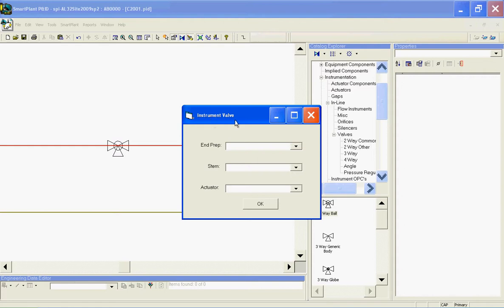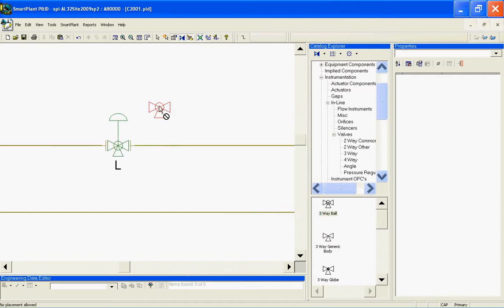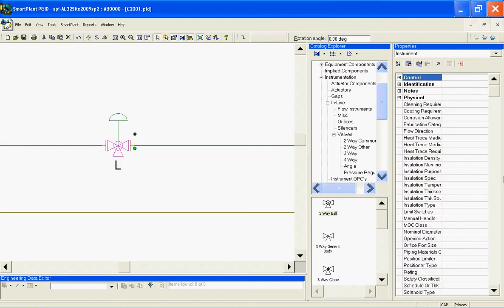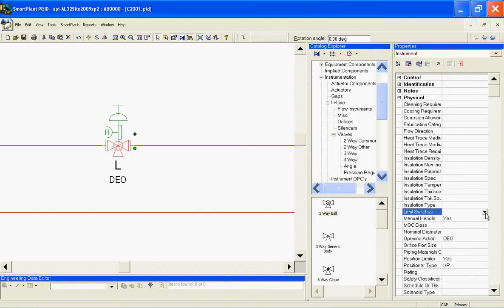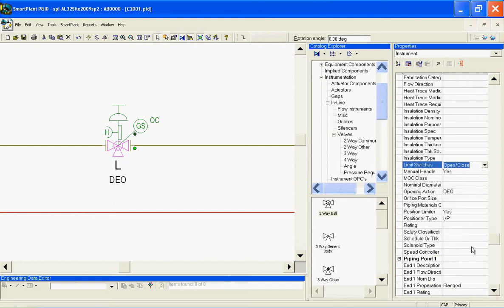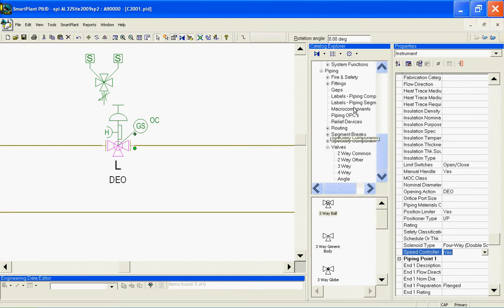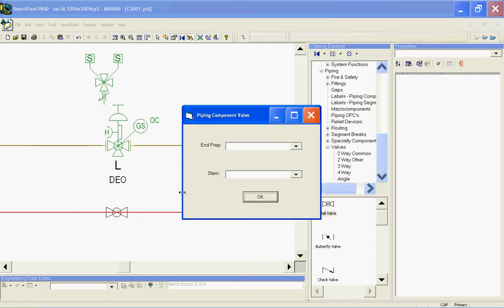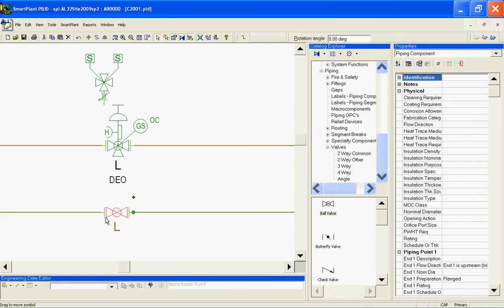Intergraph 2011 2nd Place Platinum Pipe Award Winner in Engineering & Schematics Category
TAIYO NIPPON SANSO Corporation won second place in the Platinum Pipe Awards Competition for most innovative automation ideas for the Engineering & Schematics category. TAIYO NIPPON SANSO's automation is about the automatic generation of valve accessories in SmartPlant P&ID.